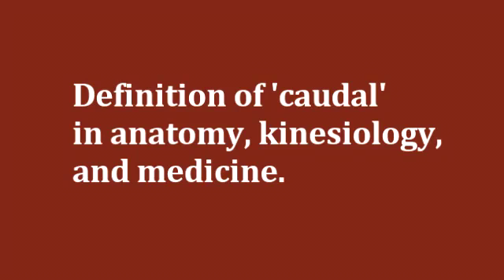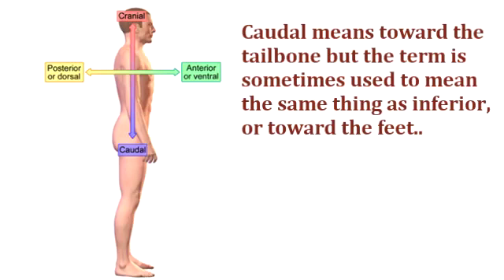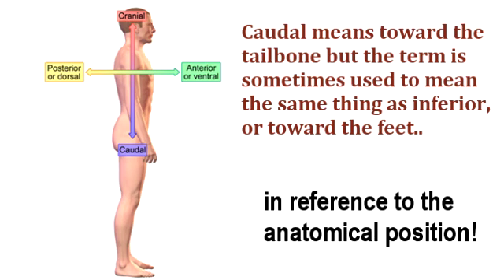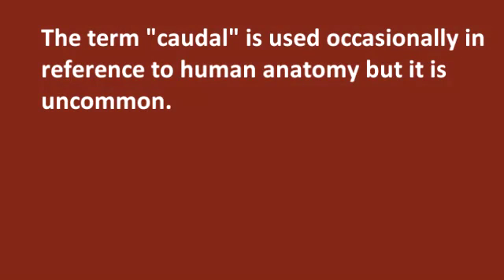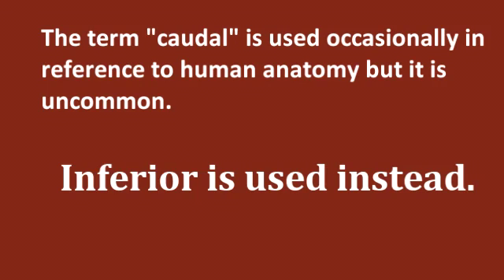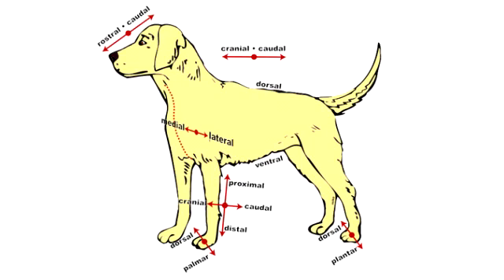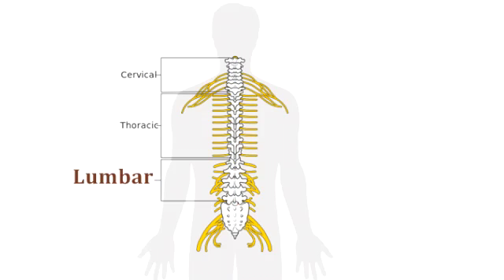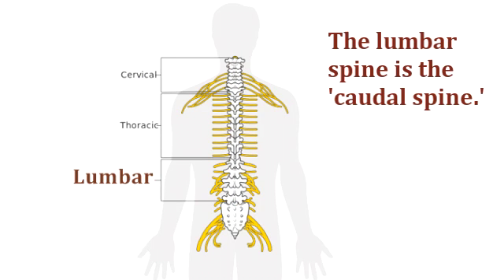Caudal Definition (Anatomy, Biology, Kinesiology, Medicine)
Definition of term 'caudal' as used in anatomy, biology, kinesiology, and medicine, with example of use of the term.

Caudal is used in medical, anatomy, and biology terminology to refer to where parts of the body are located, and occasionally  in kinesiology studies.

Images:
Human figure side view with directions references, caudal, cranial, etc. by Blausen.com staff. Wikiversity Journal of Medicine. DOI:10.15347/wjm/2014.010. ISSN 20018762.

via wikimedia commons